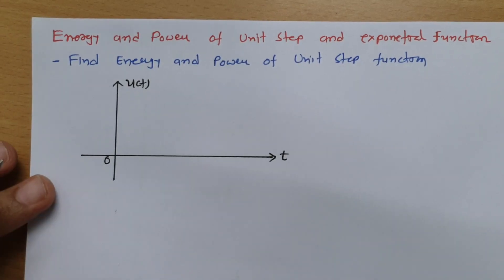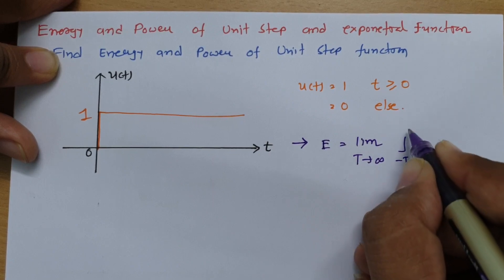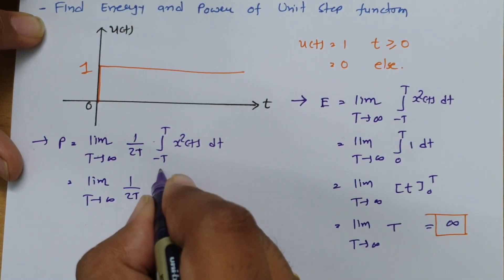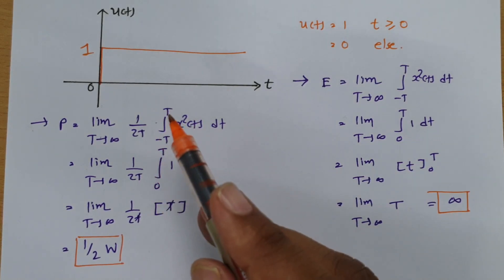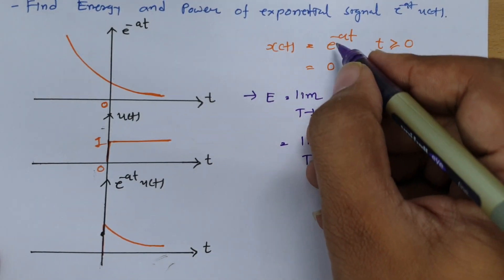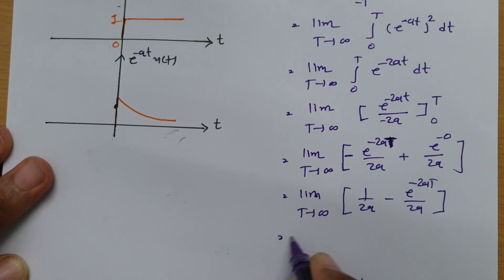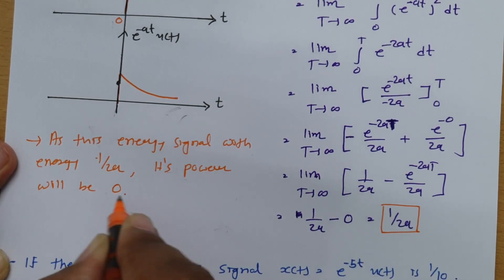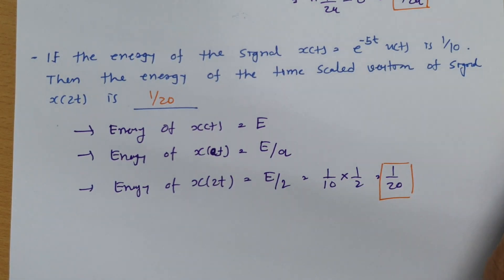Energy and Power of Unit Step and Exponential Signals in Signal & Systems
Energy and Power of Unit Step and Exponential Signals is covered by the following Outlines:

0. Energy and Power signal
1. Basics of Energy and Power signal
2. Example of Energy and Power
3. Example of Energy and Power of Unit Step Signal
4. Example of Energy and Power of Exponential Signal